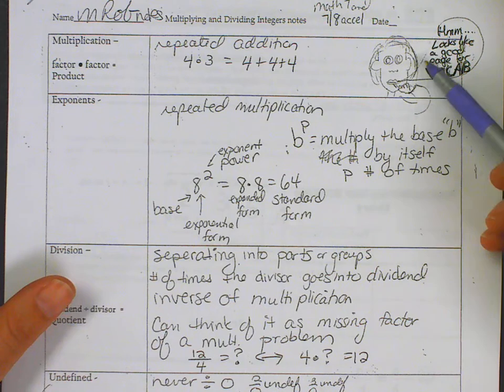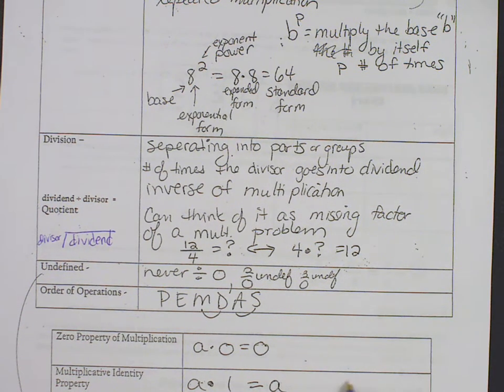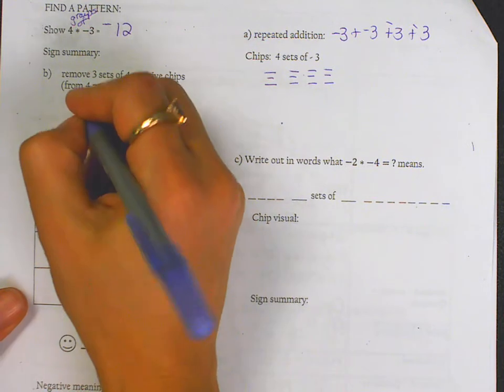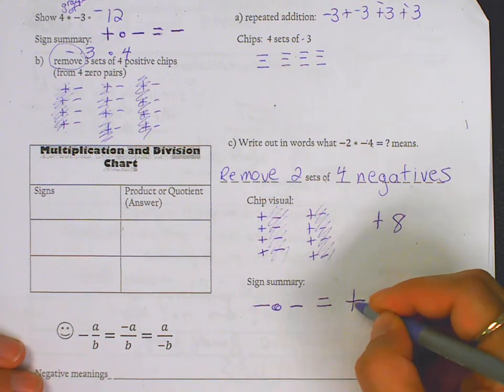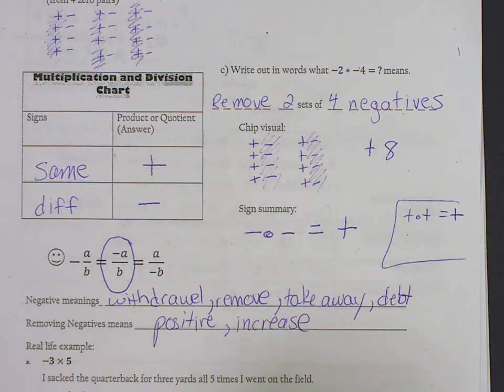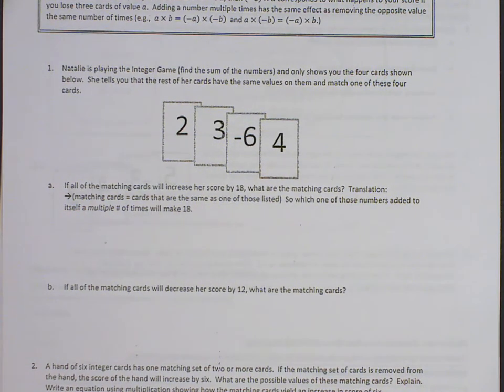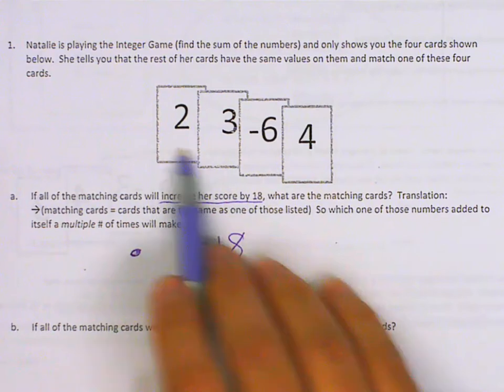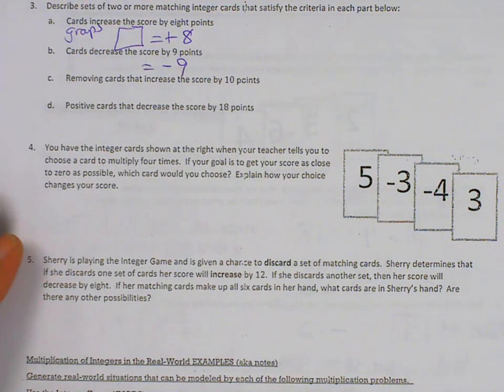multiplying integers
I use chips to explain why multiplying by negatives comes out positive when the signs are the same and negative when the signs are different.
I also go over real life examples of multiplying integers.